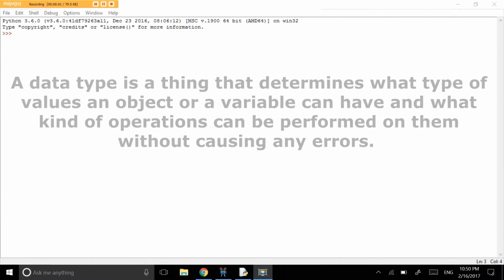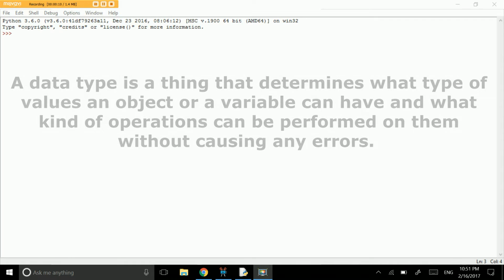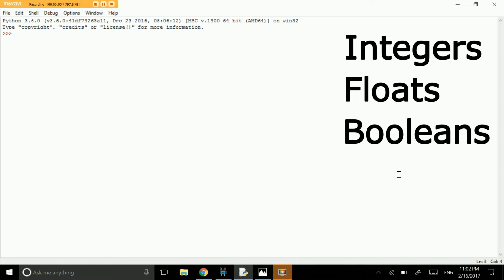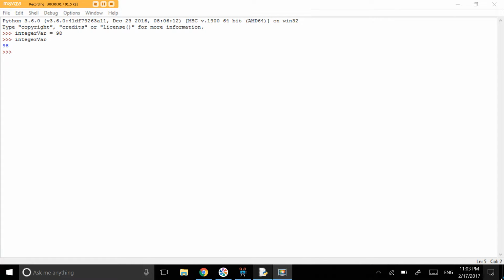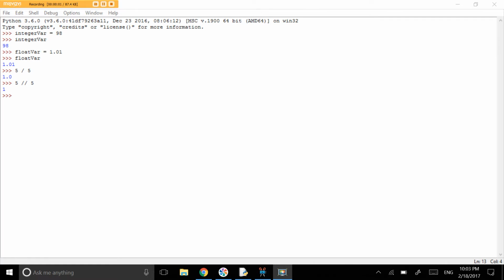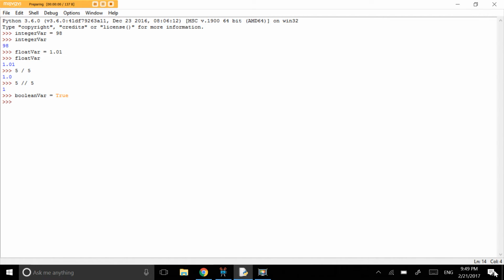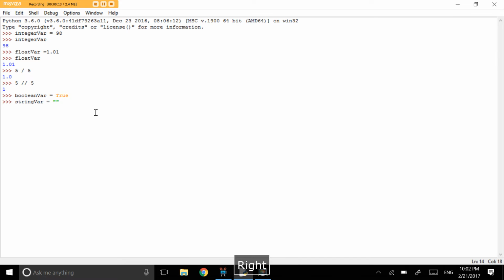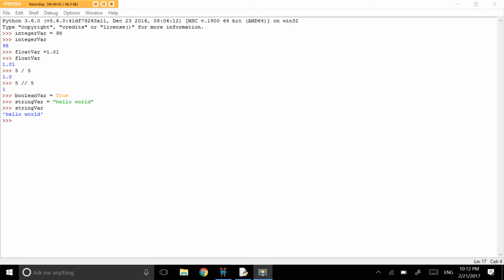Tutorial 4: Data types in python.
Data types: integers, floats, booleans, strings.

This is the fourth video in the python programming series in which we are going learn about data types in python. This series is designed for people who have never programmed before, to learn the basics of coding in Python. As this series continues, we'll learn more advanced Python techniques. Keep in mind that this series is using Python v3.6.0,  but using the newer versions should not be an issue.